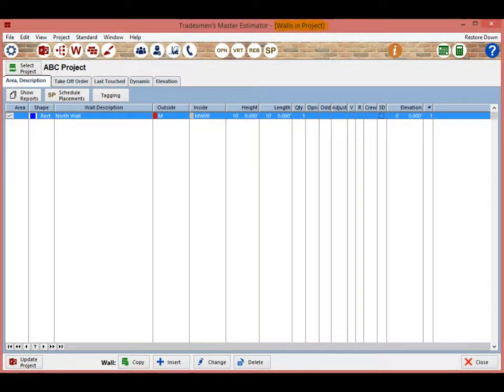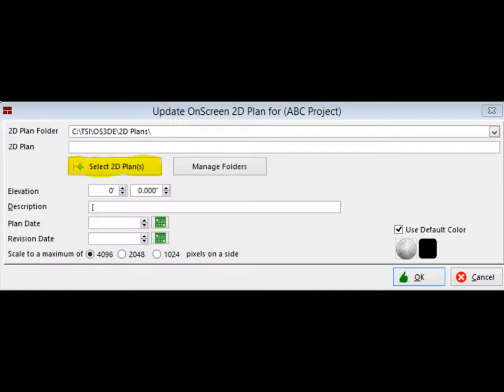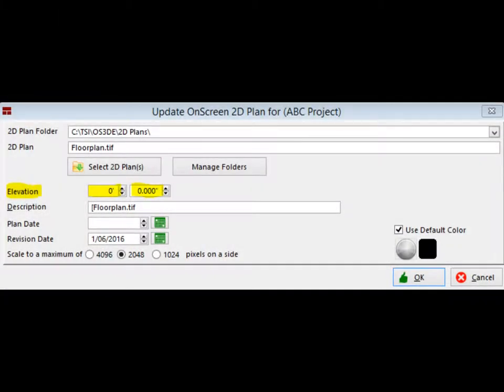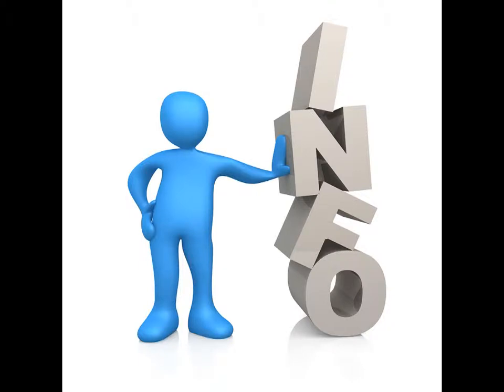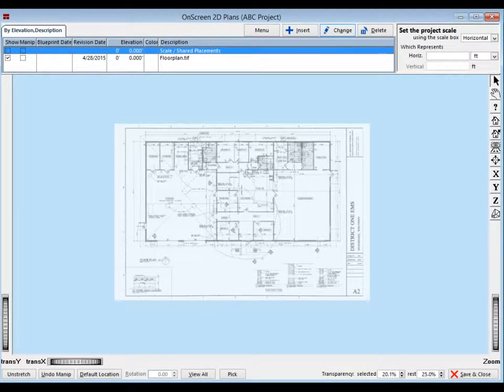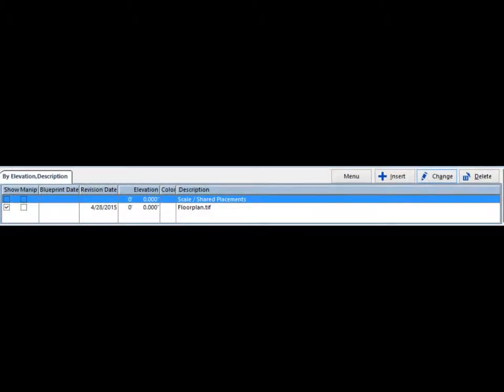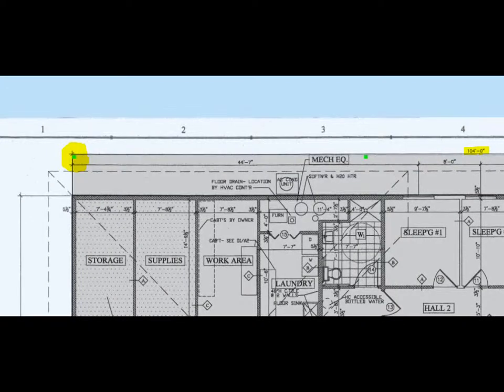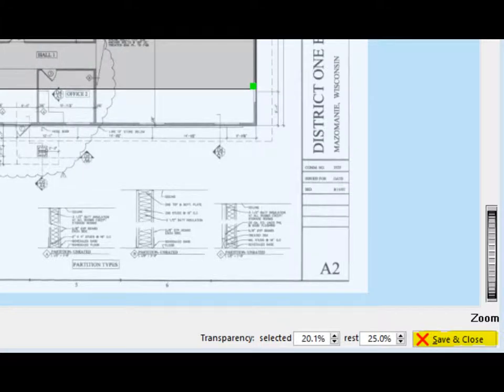#6 Importing 2D Floor Plan (Tradesmen’s 3D Master Estimator)